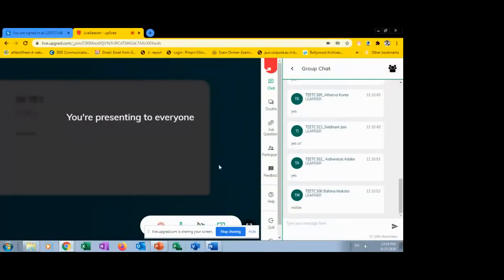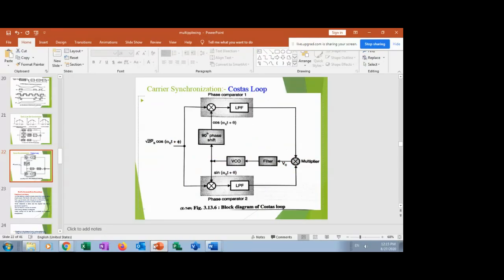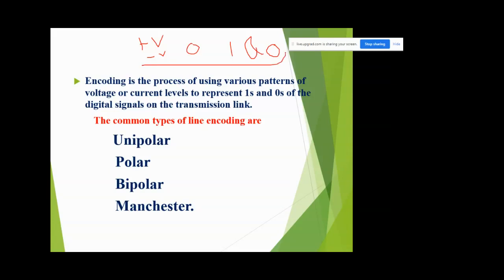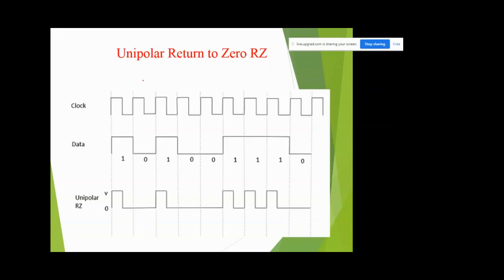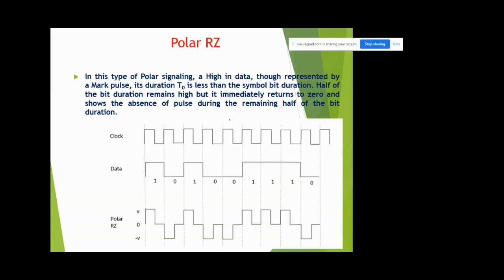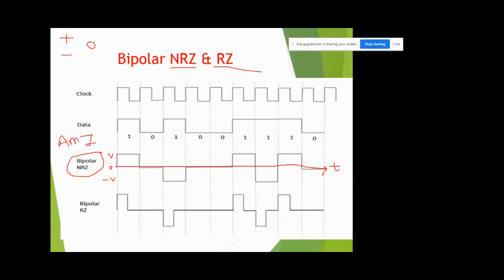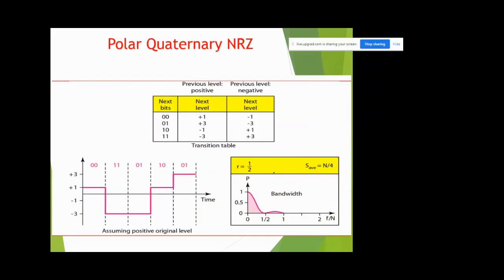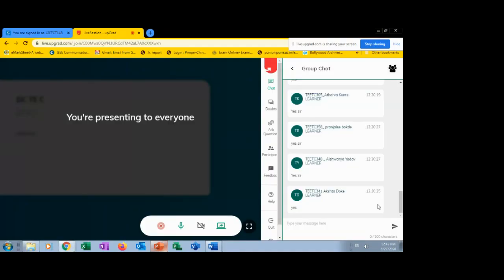Bit Synchronization and data formats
Bit Synchronization and data formats, types of synchronization ,types of data formats ,line codes